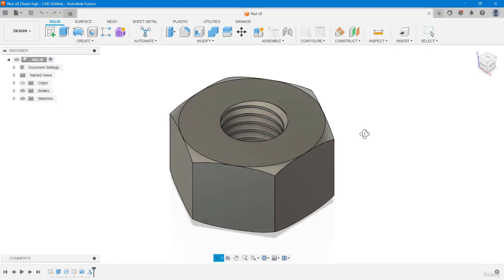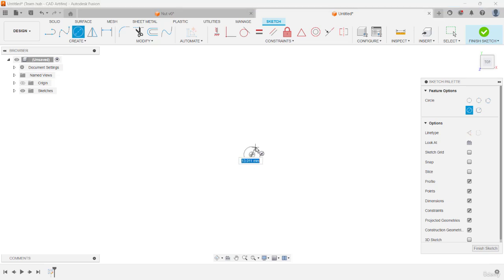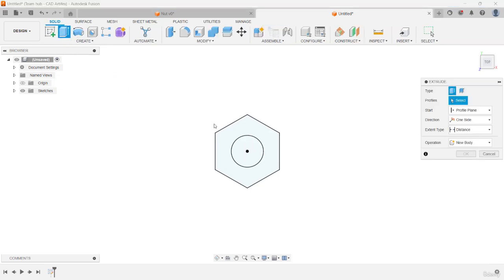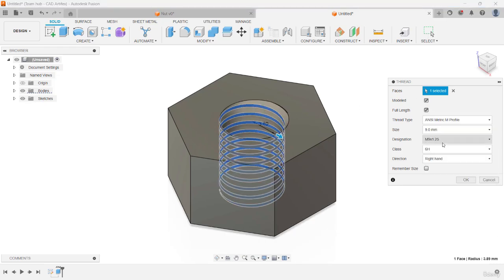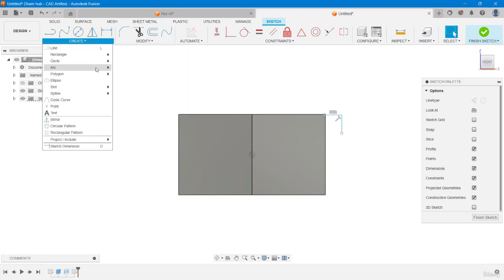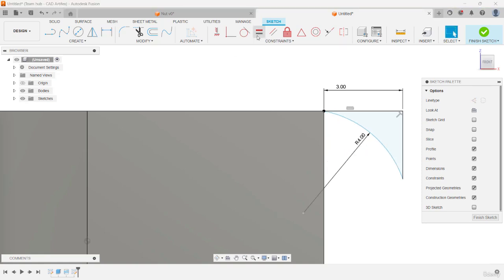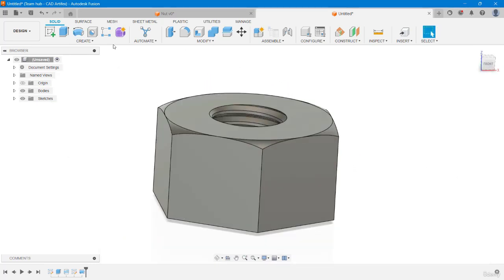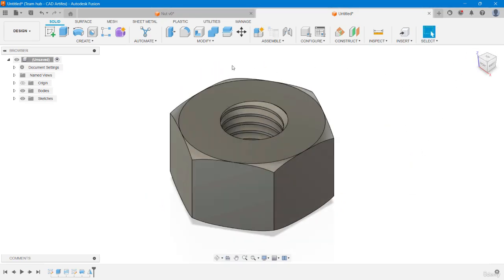FUSION 360 COMPLETE COURSE 2026, PART 54: PRESS VICE - CREATING THE NUT (PART 8)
In this tutorial, we continue our Press Vice project by Creating the Nut (Part 8). This component is essential for the overall assembly, requiring precise internal geometry and threading to ensure a perfect mechanical fit. This session is key for anyone looking to master industrial CAD, CAM, and CNC modelling workflows.

What you will learn in this video:

Accurate 2D sketching and extrusion for the Nut body.
Modelling internal threads and ensuring correct dimensional clearance.
Understanding the role of the nut within the Press Vice assembly.
Applying industrial tolerances for a professional, manufacturing-ready finish.
Download Practice Drawings: Access the 2D drawings and exercise files for the Press Vice here: [Insert Link to Your Drive/Files]

Full Course Playlist: Keep your progress on track and watch the full series here: [Insert Link to Your Course Playlist]

About CAD CAM CNC VMC Training: Our channel provides expert-led technical education in CAD modelling, CAM toolpath generation, and CNC/VMC programming. We focus on teaching practical skills that directly translate to industrial success.

If you find this lesson helpful, please: ✅ Like the video and share your feedback in the comments.